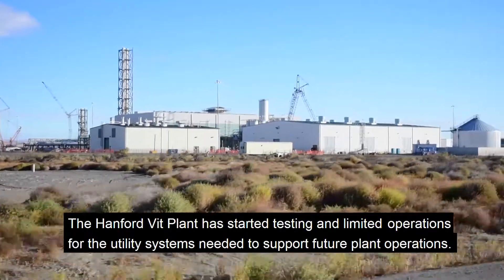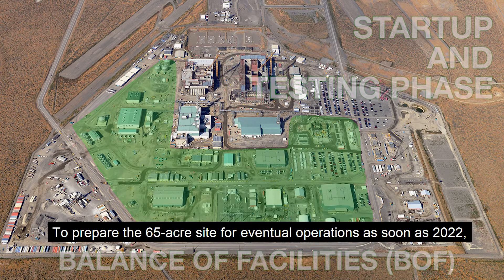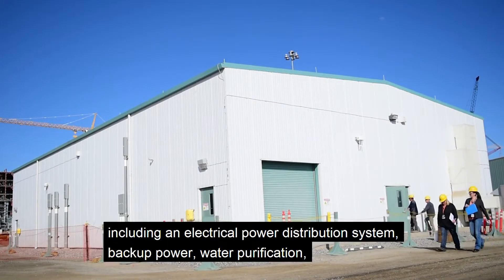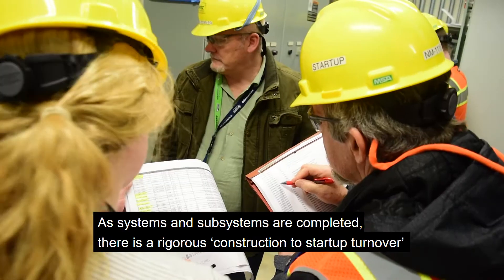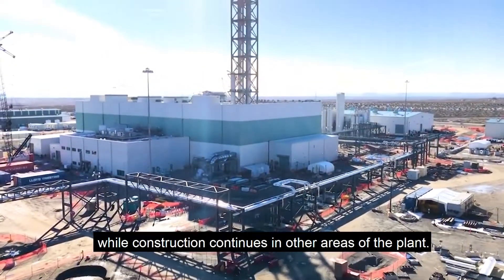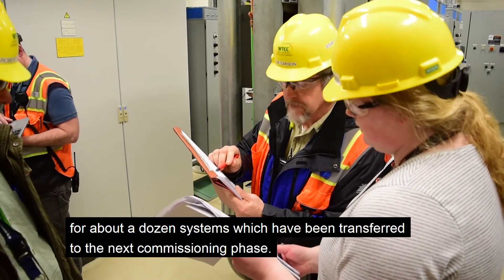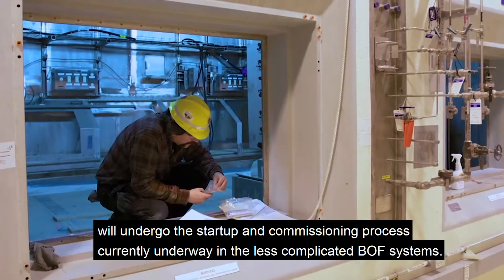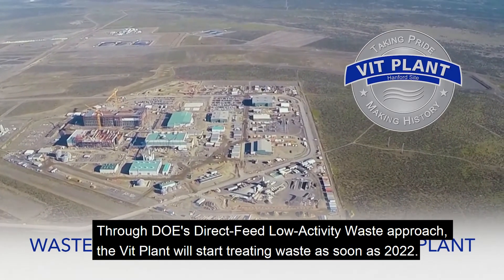Startup Testing at the Hanford Vit Plant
Critical startup testing is underway nearly every day in the Low-Activity Waste Facility, Analytical Laboratory, and utility systems needed to support future plant operations. Startup verifies systems are complete and in safe, working order.

To prepare the 65-acre Hanford Vit Plant site for eventual operations, the U.S. Department of Energy’s Office of River Protection and contractor Bechtel National Inc. are coordinating a concurrent construction, startup, and commissioning approach with the goal of safely beginning treatment of Hanford’s low-activity radioactive tank waste as soon as 2022.